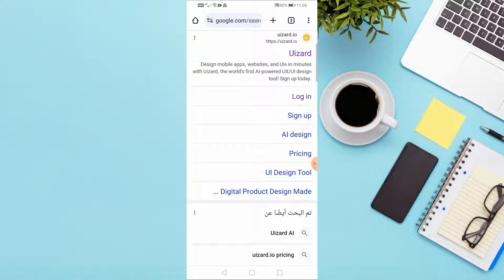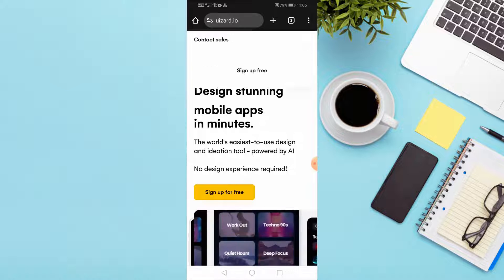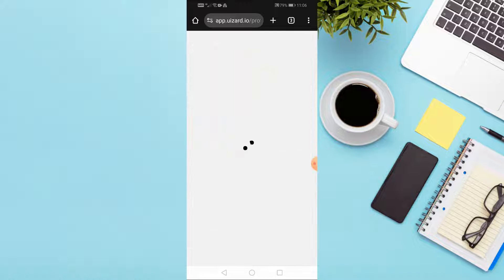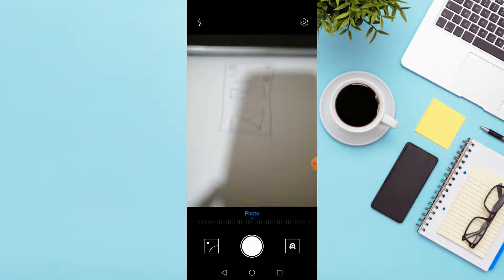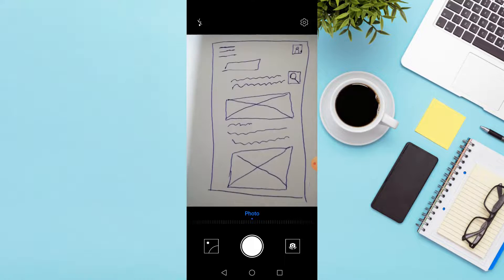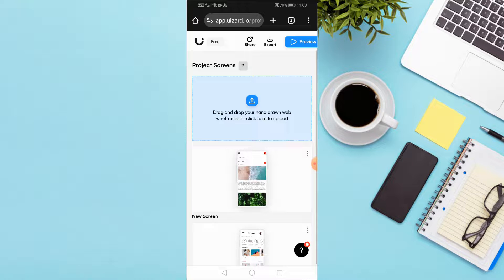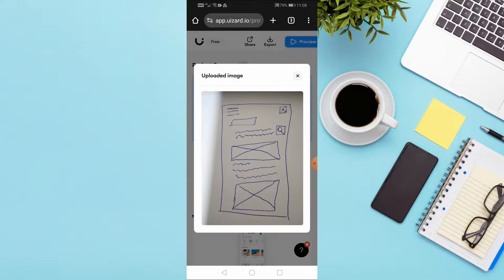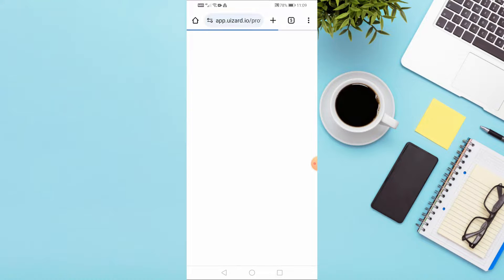How To Use Uizard.io In Phone | How USE Screenshot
How to use uizard.io screenshot in phone.
📱 Transform your phone into a design powerhouse with Uizard.io! In this tutorial, we'll guide you through the step-by-step process of using Uizard.io on your mobile device, and we'll throw in some expert tips on taking perfect screenshots along the way.